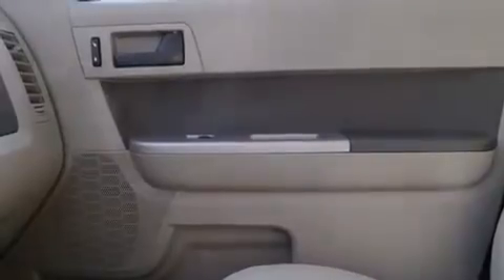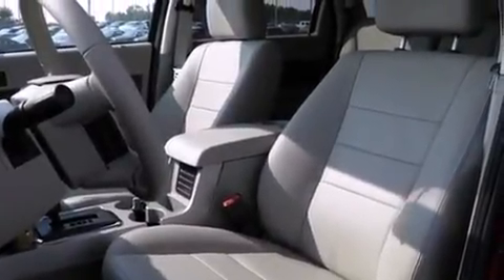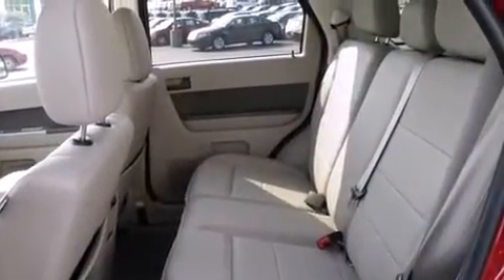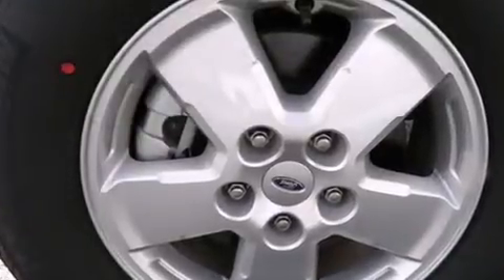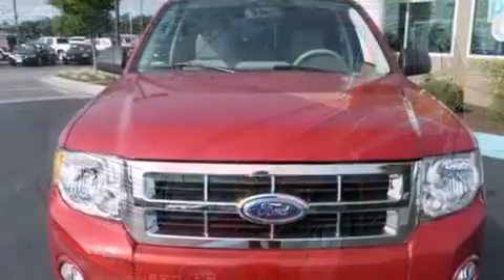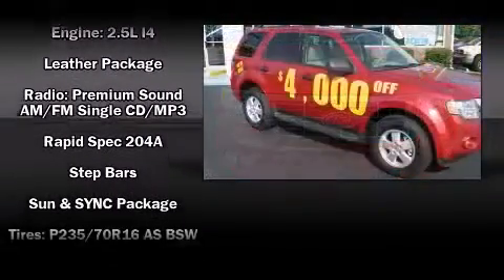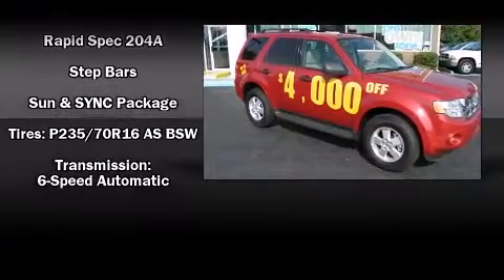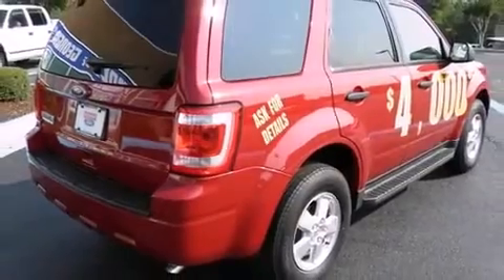2010 Ford Escape XLT SUV in Buford, GA 30518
4525 Nelson Brogdon Blvd.

Climb inside the 2010 Ford Escape. It features a front-wheel-drive platform, an automatic transmission, and a 2.5 liter 4 cylinder engine. Ford prioritized fit and finish as evidenced by: delay-off headlights, a tachometer, tilt steering wheel, power windows, remote keyless entry, an overhead console, and 1-touch window functionality. Premium sound drives 7 speakers, providing you and your passengers a sensational audio experience. Ford ensures the safety and security of its passengers with equipment such as: dual front impact airbags with occupant sensing airbag, front SIDE impact airbags, traction control, and ABS brakes. Brake assist technology provides extra pressure when applying the brakes. Stop by our dealership or give us a call for more information.